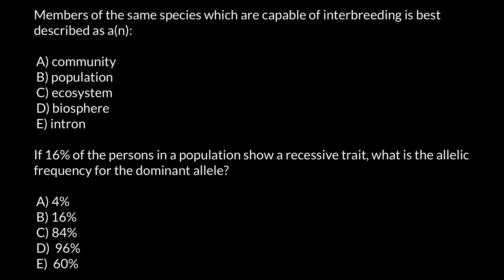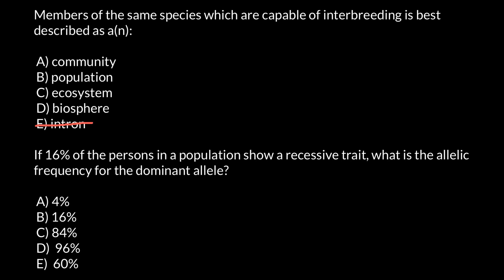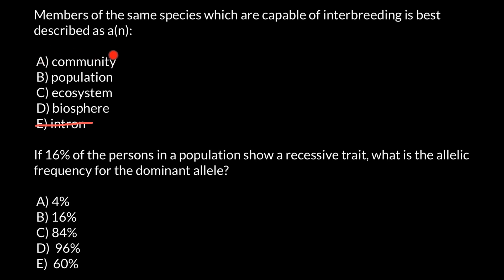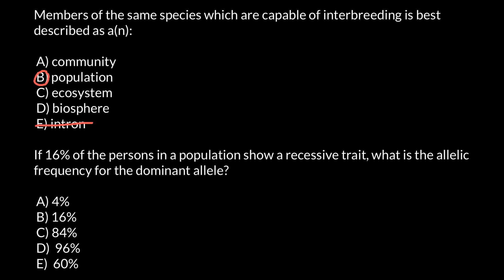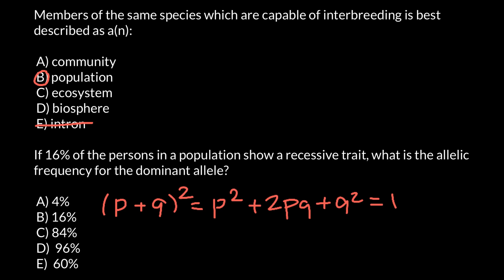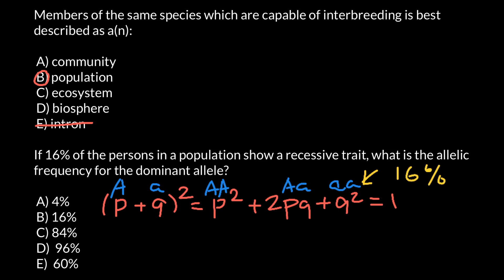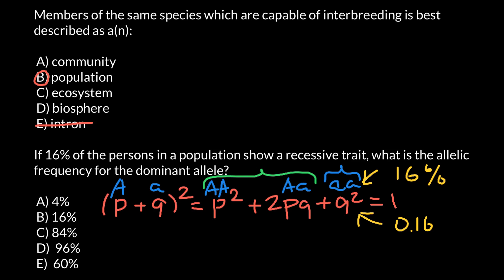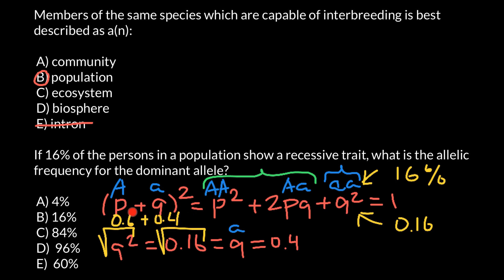Definition of: Community, Population, Ecosystem and Biosphere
The biosphere is the zone of air, land and water where organisms exist. It is commonly known as the global sum of all ecosystems and consists of several layers including the atmosphere, the lithosphere and the hydrosphere.

Community, also called biological community, in biology, an interacting group of various species in a common location. For example, a forest of trees and undergrowth plants, inhabited by animals and rooted in soil containing bacteria and fungi, constitutes a biological community.

Ecosystem is system that includes all living organisms (biotic factors) in an area as well as its physical environment (abiotic factors) functioning together as a unit. Supplement. An ecosystem is made up of plants, animals, microorganisms, soil, rocks, minerals, water sources and the local atmosphere interacting with one another .